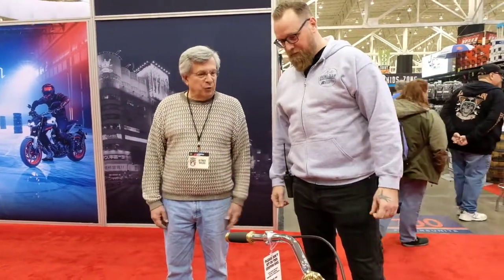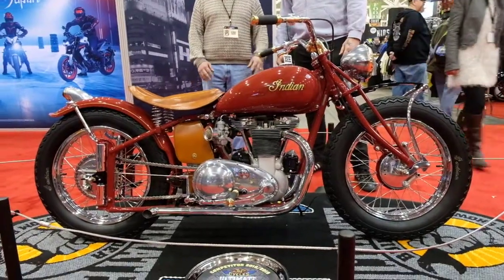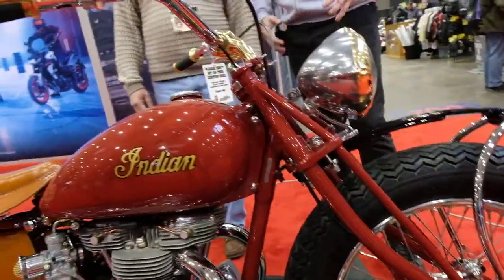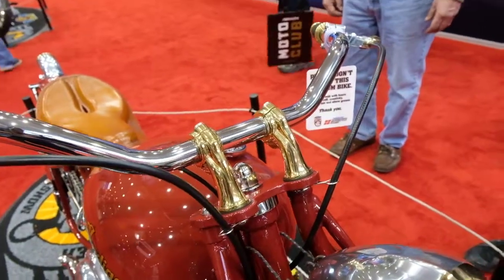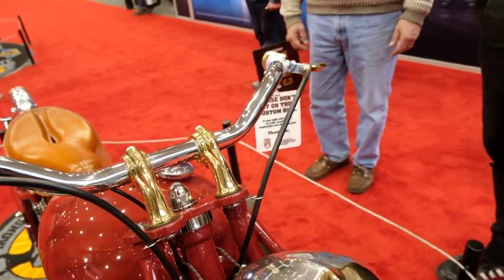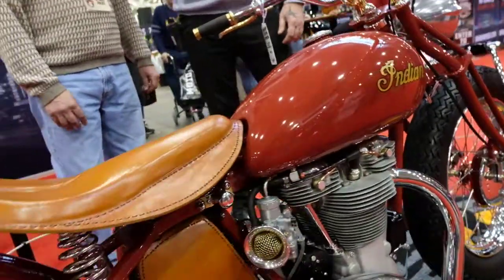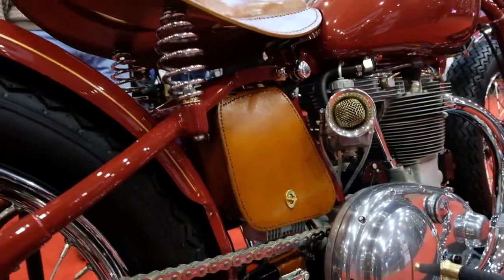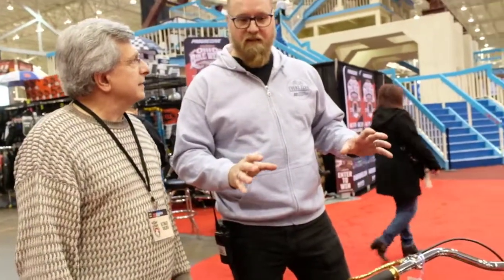Mike Cima 1949 Indian